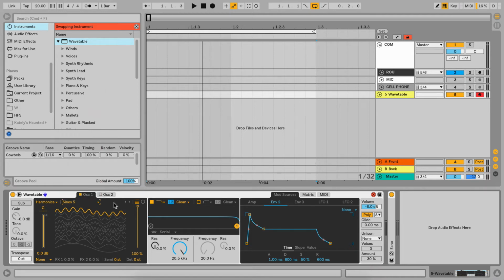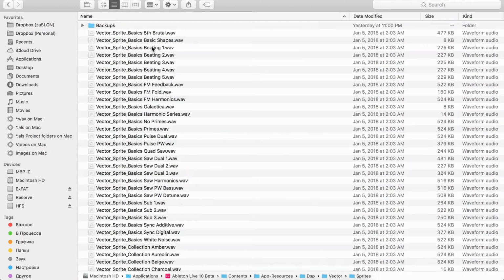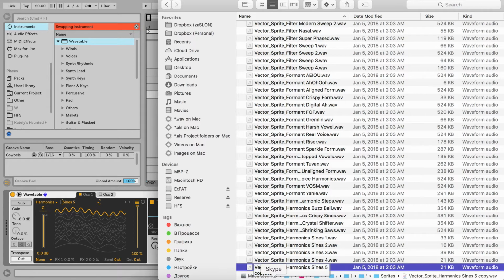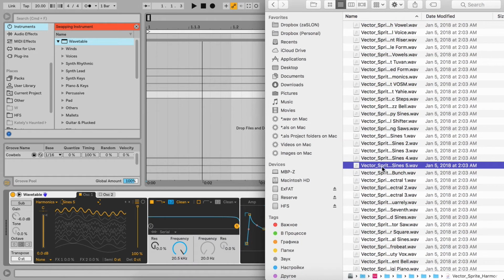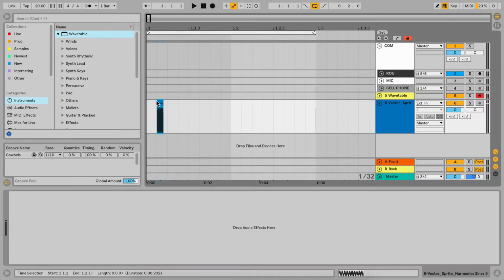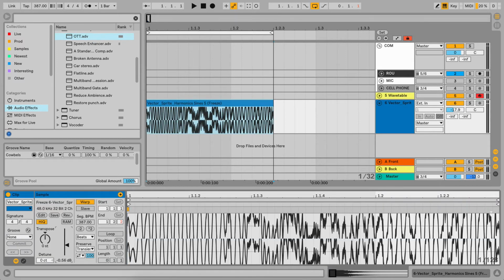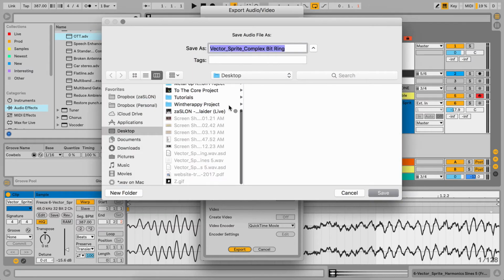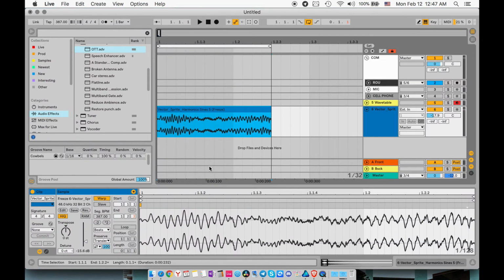How to use custom wavetables in the Ableton Wavetable Synth Device Pt. 1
Experimental Tutorial
Part 2:

Also, check out track that was created using this synth preset:

Used stuff:
Wavetable

Gear:
Native Instruments Komplete Audio 6:

Sound Around